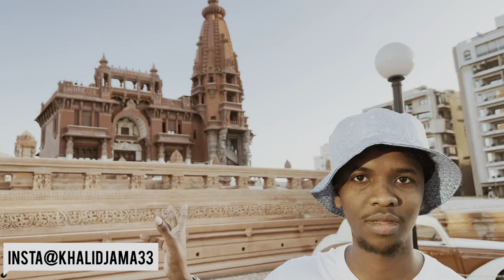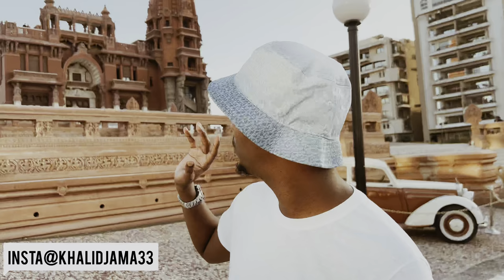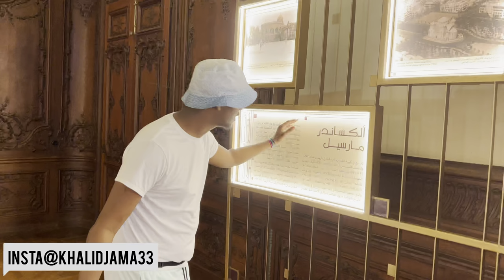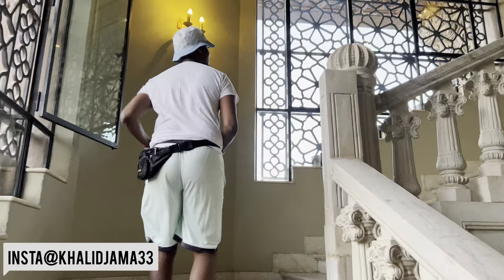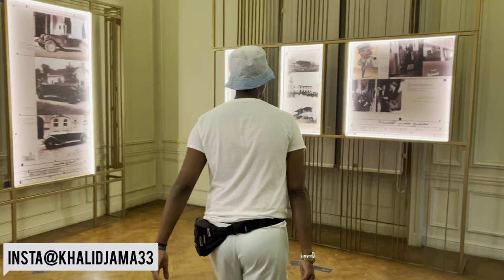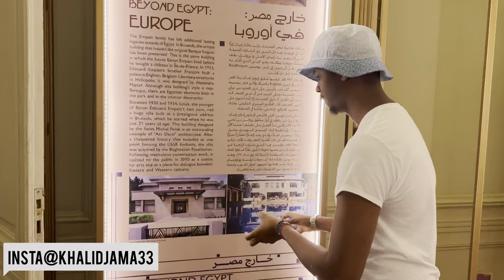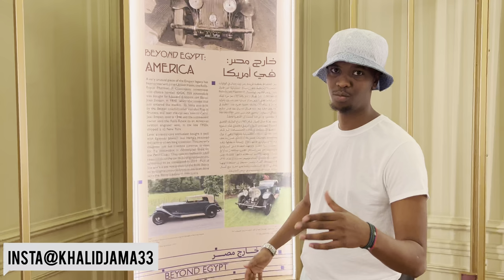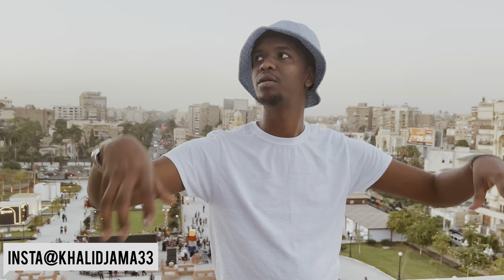Best place to vist when you come CAIRO EGYPT. Travel volg 🇪🇬you won’t regret it..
Travel volg to Cairo Egypt
Must visit this place